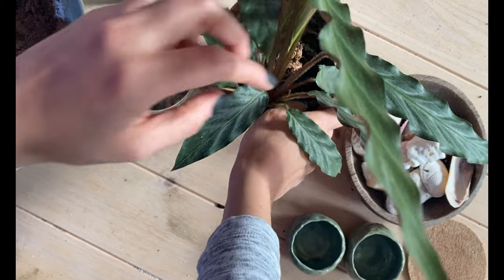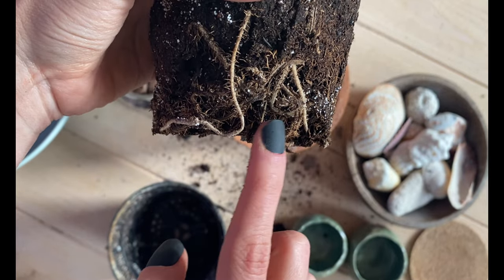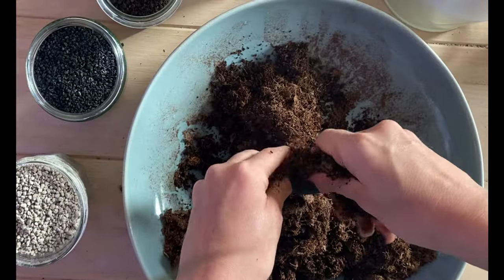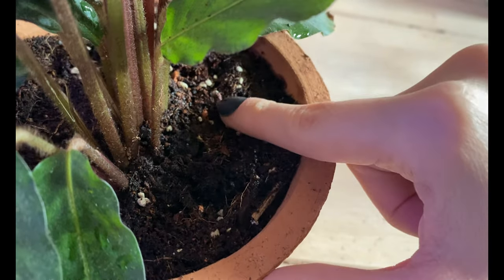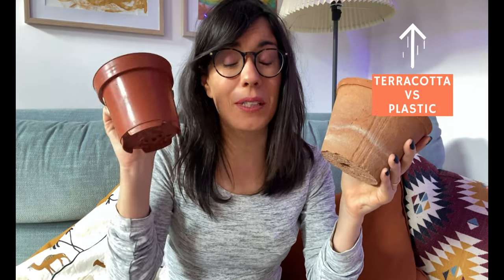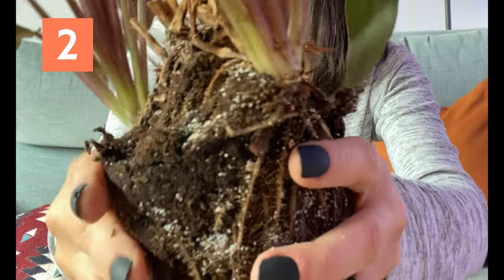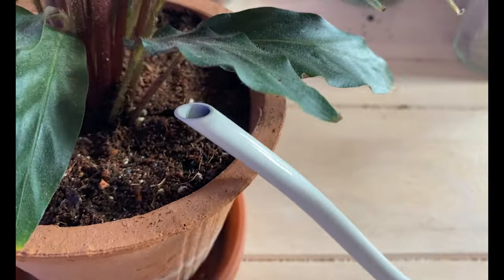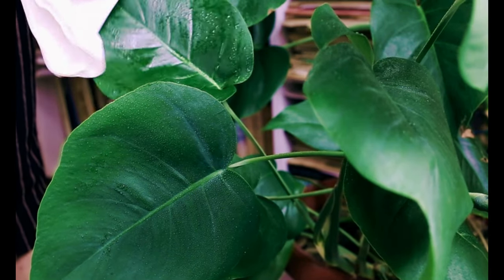Repotting Calathea: The Right Way 😎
In this video we will be repotting calathea together and I will show you my potting mix for calathea (it works wonders with my calatheas!)

INGREDIENTS FOR CALATHEA POTTING MIX
Coco coir
Orchid bark (outside of Germany)
Orchid bark mix (Germany)
Worm castings

TIMESTAMPS:
0:00 - Introduction
0:02 - When to repot calathea?
0:40 - Potting mix for calathea
1:40 - The pot
2:23 - Repotting Calathea

ABOUT THIS VIDEO: Repotting Calathea: The Right Way 😎
In this video we will be repotting calathea (specifically the calathea rufibarba, but you can use this method and motting mix for all types of calathea). So if you are looking for a video on how to repot calathea and/or how to repot calathea rufibarba, this video is especially made for you! Repotting calathea is not so difficult. However, as you may know, calatheas tend to be a bit more sensitive, so always make sure to observe your calathea to make sure you know how she is reacting to the change and to help her thrive. Again, in thie video we will be repotting calathea rufibarba, if you have any questions for your oen calathea, make sure to comment below and I will make sure to reply :-) I will also share the recipe I use for my potting mix for calathea. In my opinion this is the best potting soil for calathea is calathea soil mix recipe is super important when it comes to Calathea plant care. Let me know if you use this potting mix for calathea plants and how it works for you :-)